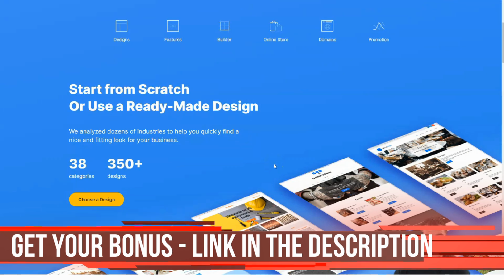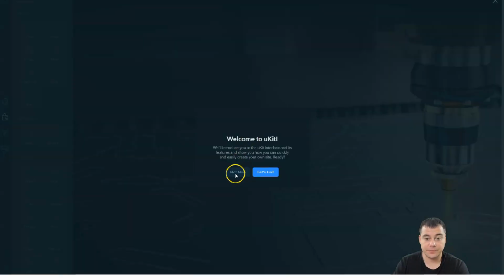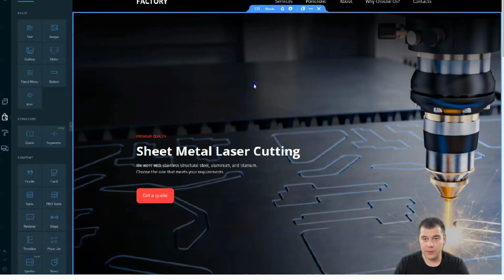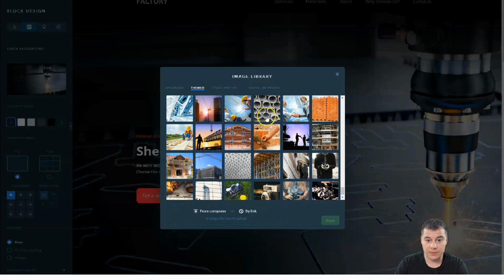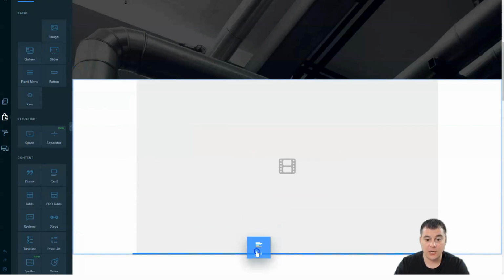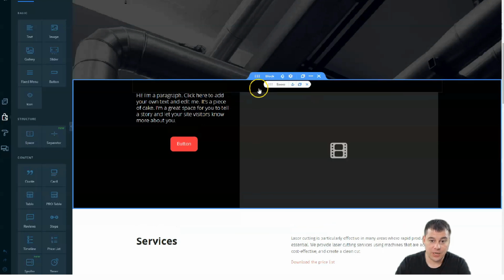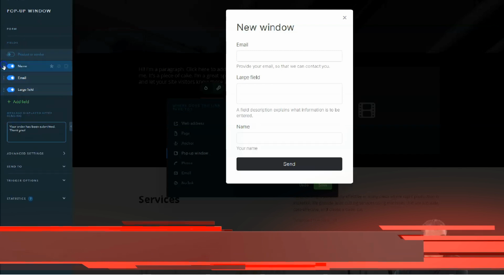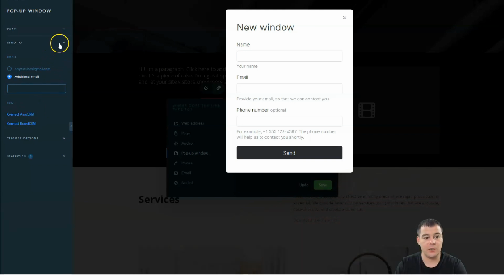How to Create A Landing Page 🔥 Step-by-Step for Beginners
Welcome! Today we gonna create a website for free , we’ll go over a landing template so you’ll learn how to use Ukit template to make a website for free. You’ll discover how to create a website with Ukit and how to build a website for free step by step..

Want to use the Ukit landing page builder you just created to get your first subscribers FAST ? Join to our channel now!